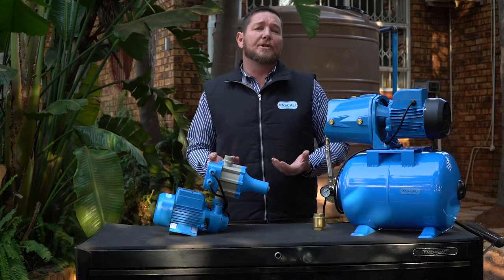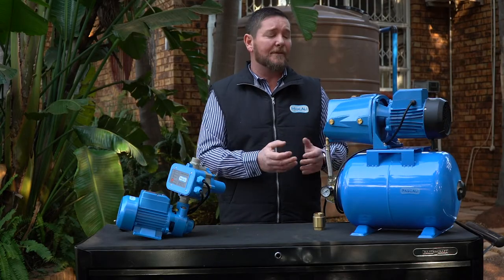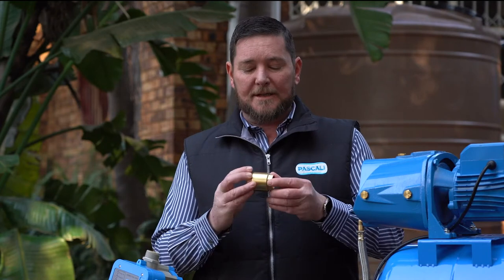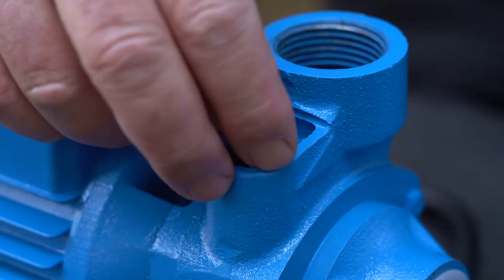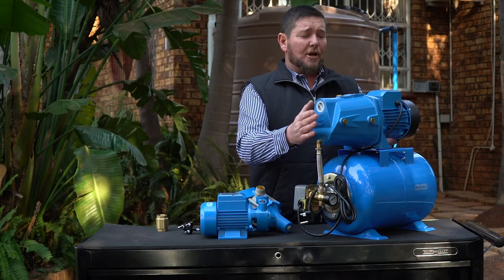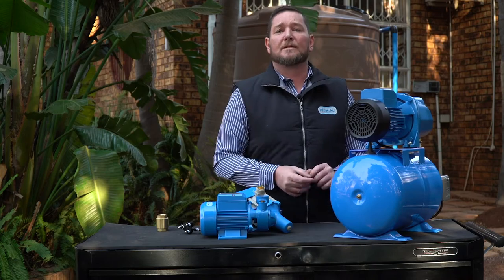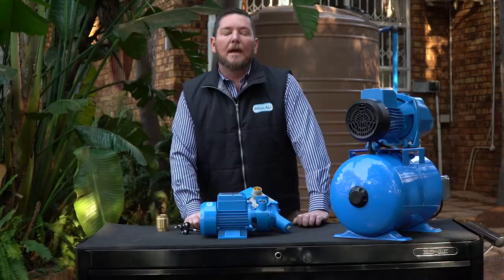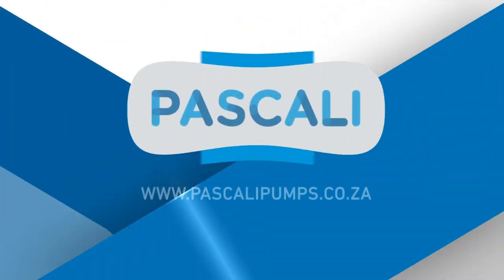Troubleshooting a Pressure Pump After Installation | Pascali Pumps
The installation went well, you have finished tidying up and putting
away all your tools, now it is time for a well-deserved shower with
your new pressure pump.
But something is wrong, and you are not getting the results you
were hoping for. Here are some checks you can easily perform to
troubleshoot many possible causes.